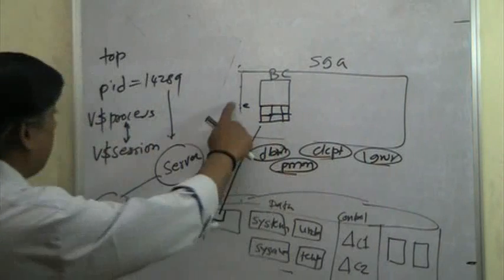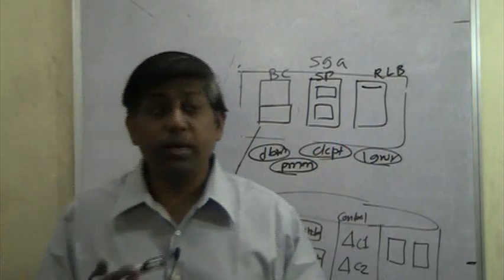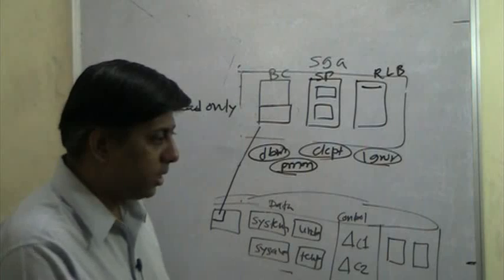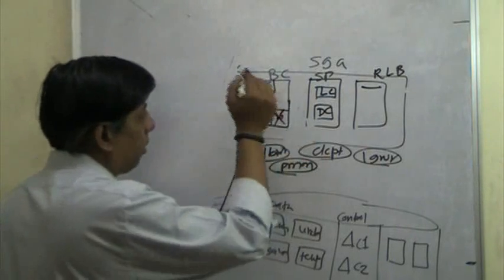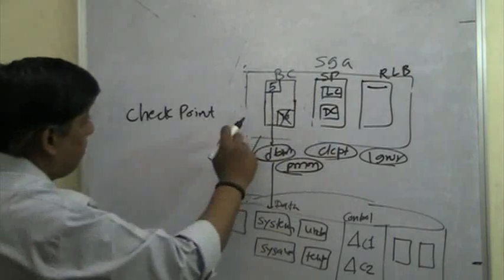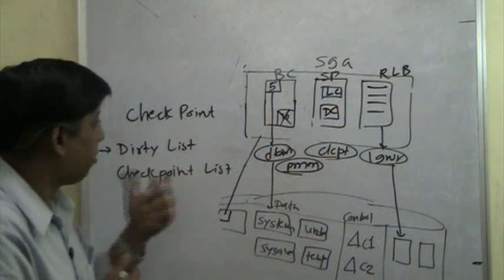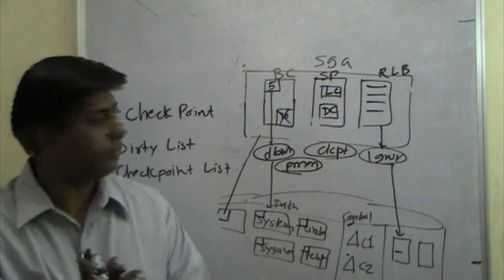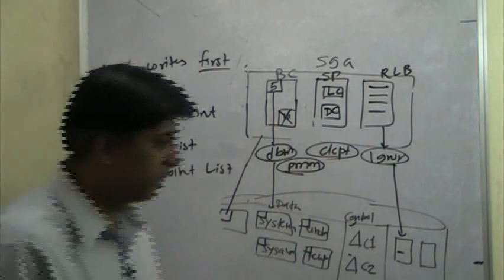admin1_038_day8_session_pid_ckpt_dirty_list